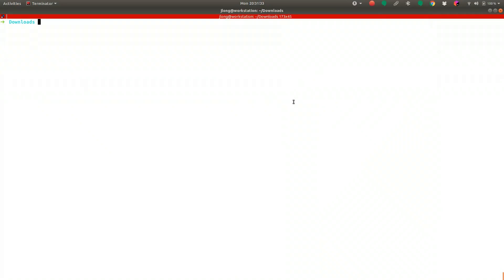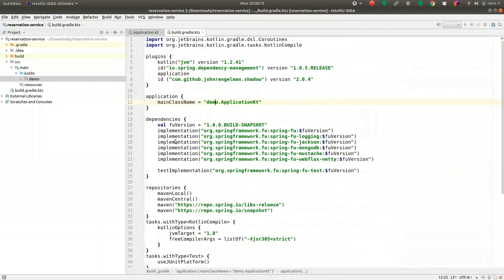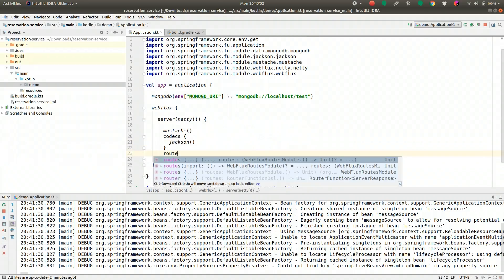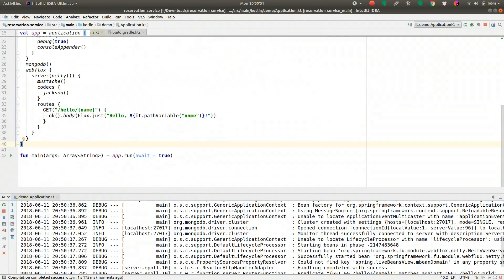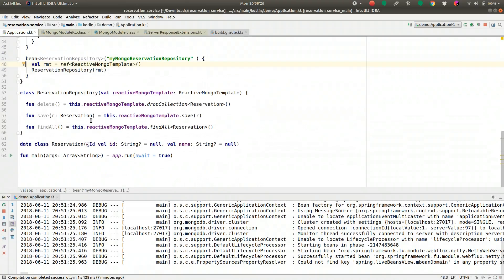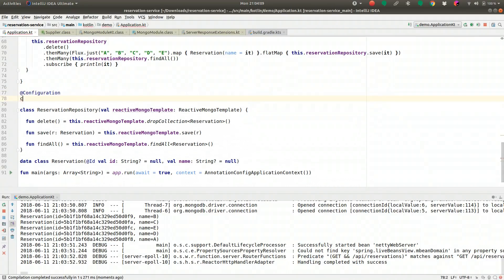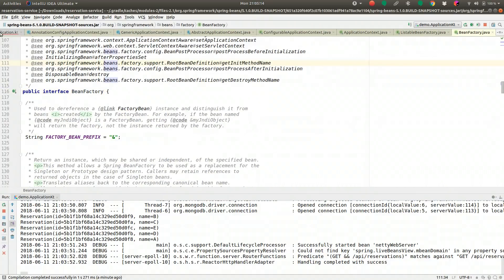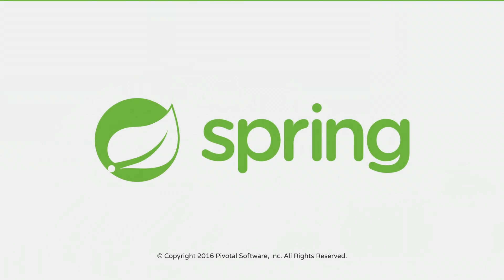Spring Tips: Spring Fu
speaker: Josh Long

Hi Spring fans! In this installment of Spring Tips we look at Spring Fu, the opinionated, function, reactive and Kotlin-first microframework from the Spring team.

Please note that Spring Fu is an experimental project that could end up by improvements and features contributed to existing Spring project (Framework, Boot, Data, Security).